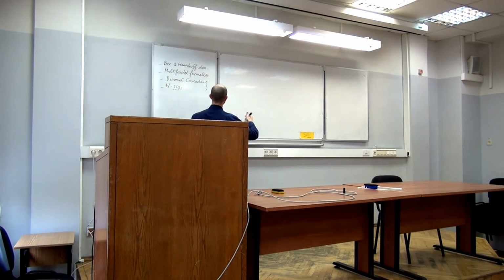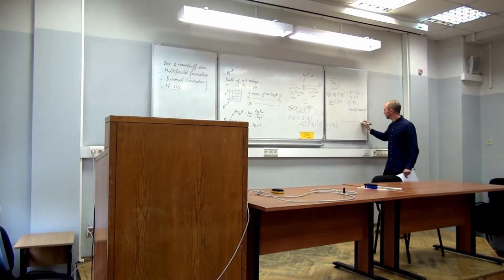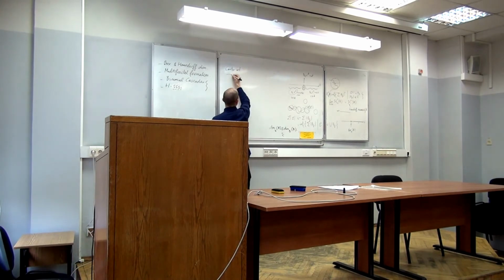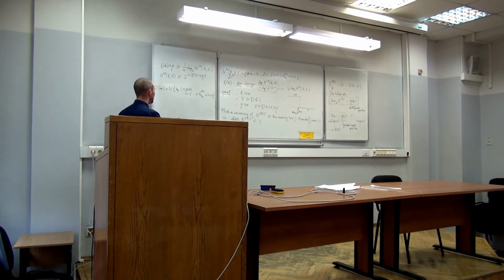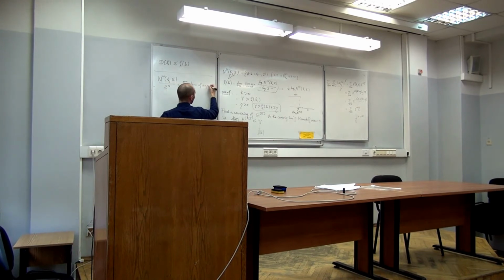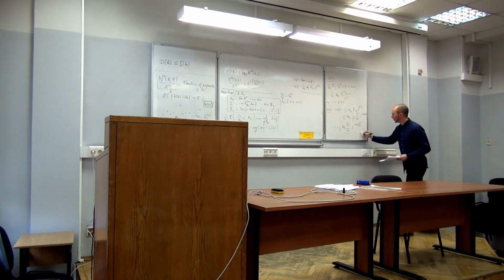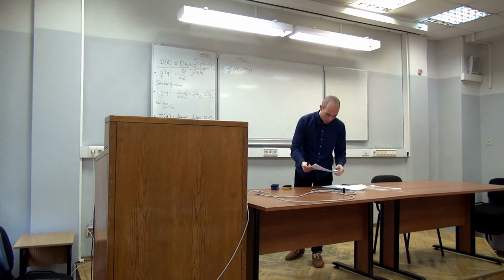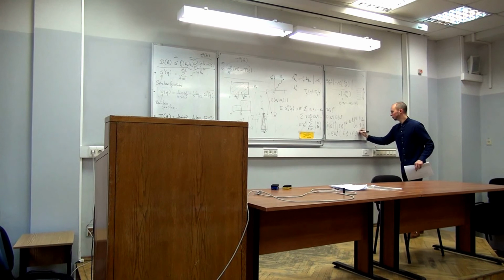[Коллоквиум]: On scale invariance, multifractal formalism, and their applications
Докладчик: Geoffrey Gérard Décrouez
Scale invariance represents a relatively new way to analyse and model real world data. It find numerous applications in many diverse fields, including the study of natural phenomena in physics, biology, but also man-made applications such as signal and image processing. Data presenting scale invariance do not have a well defined time scale playing a dominant role. Instead, their dynamics can be understood from the relationship existing across a whole range of scales. Multifractal theory is particularly useful for analysing this kind of data.In this talk I will present some basic notions of fractal theory, and then discuss the multifractal formalism.
I will illustrate the theory with examples taken from the literature and my research, including multiplicative cascades on trees and random processes in multifractal time.